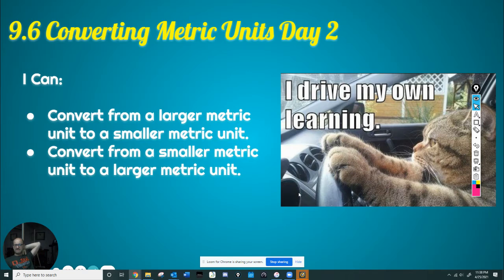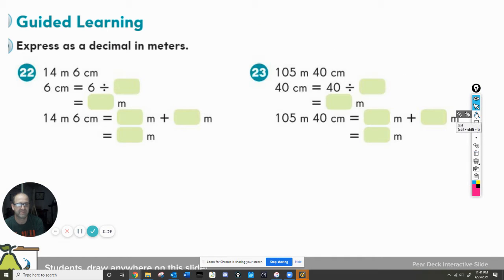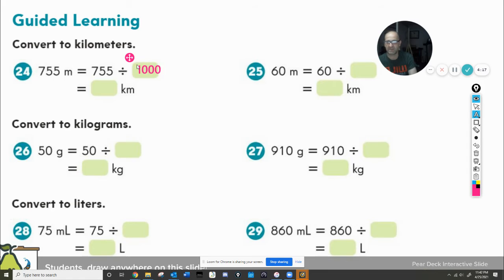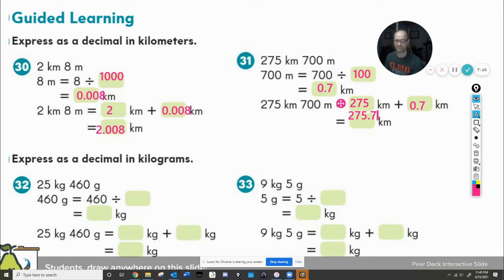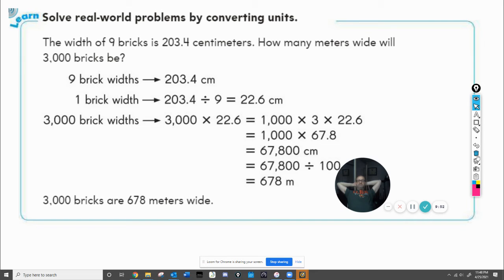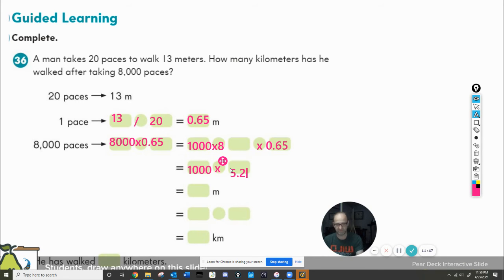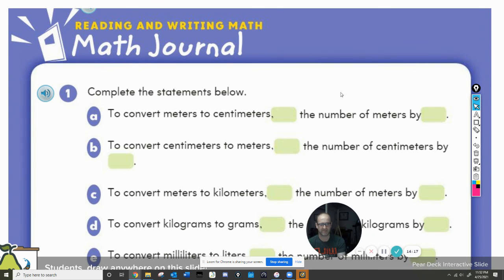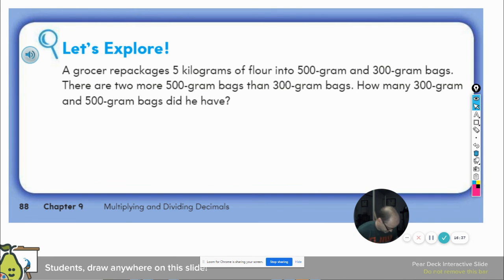9 6 Day II Google Slides